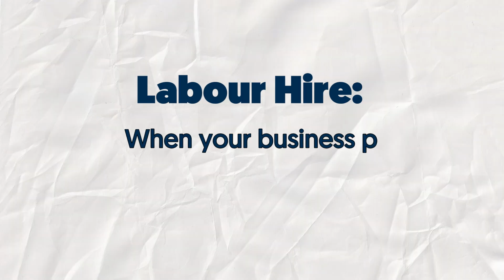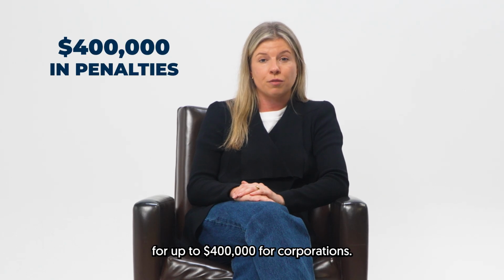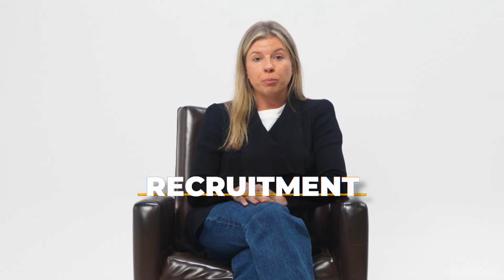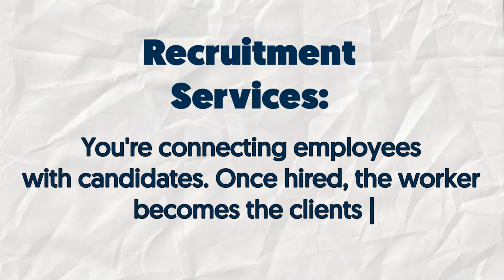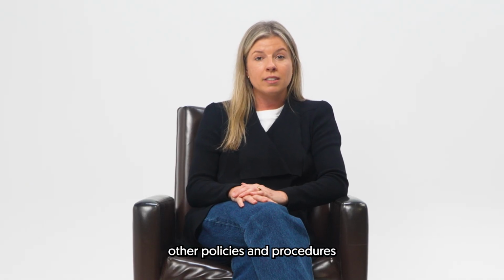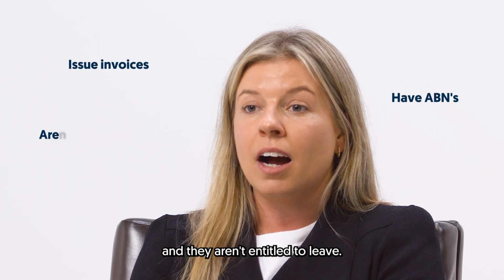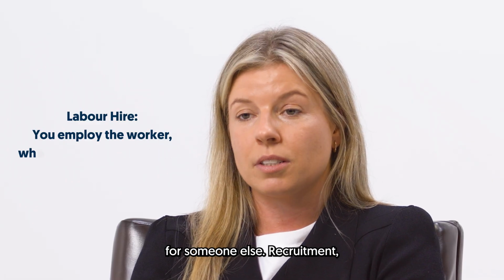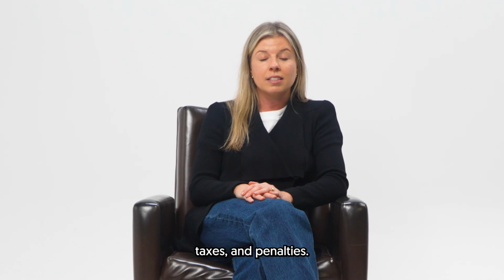Employment Law Essentials | Understanding Labour Hire, Recruitment & Contracting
Hiring Help in Your Business? Here’s What You Must Know About Labour Hire, Recruitment & Contracting 💼

In this video, Liv breaks down the key differences between labour hire, recruitment services, and contracting arrangements—so you can stay compliant, confident, and out of court.

👉 Here’s what you’ll learn:

 ✅ What counts as “labour hire” in Australia—and when you legally need a labour hire licence (hint: it’s more often than most business owners realise)
 ✅ The difference between labour hire and recruitment, and why the rules for recruiters still require watertight contracts and compliance with discrimination laws
 ✅ How contracting works—and why calling someone a contractor doesn’t make it true under the law
 ✅ What “sham contracting” is, how courts assess it, and how to protect your business from unintentional misclassification
 ✅ The top legal risks in each model—and how to avoid fines, penalties, or costly back-pay claims

Whether you’re placing staff into hospitals, sourcing talent for clients, or hiring freelancers to support your business, understanding these distinctions is essential.

Need to help with your legal side? Sign up before June 30 and claim the cost as a tax deduction:

Chapters:
0:00 Introduction
0:15 Labour hire
1:03 Recruitment services
1:32 Contracting
2:03 Critical differences
2:25 Outro